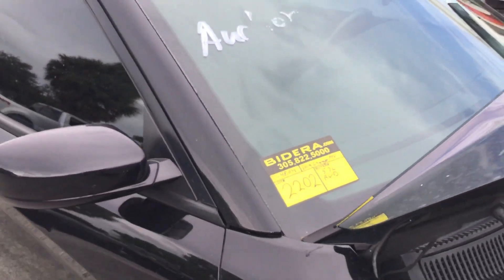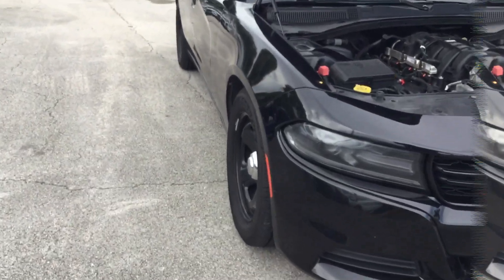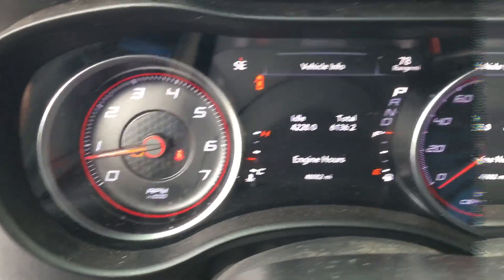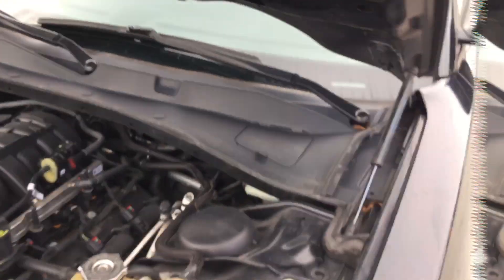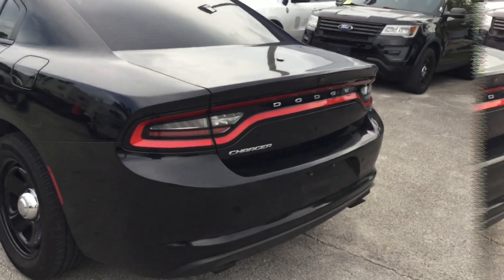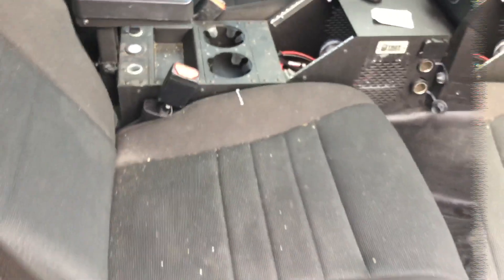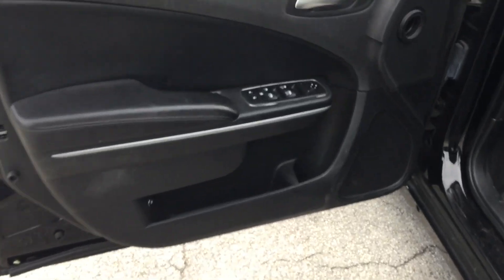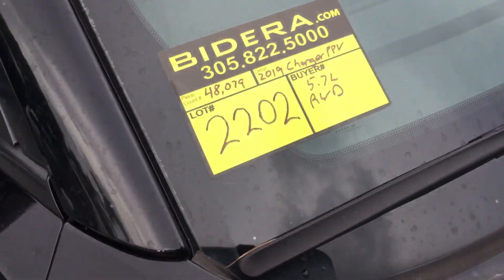Lot # 2202 2019 Dodge Charger PPV (5.7L with only 48k miles)